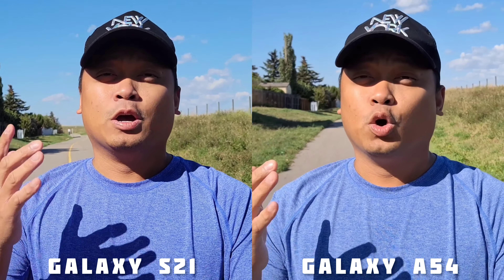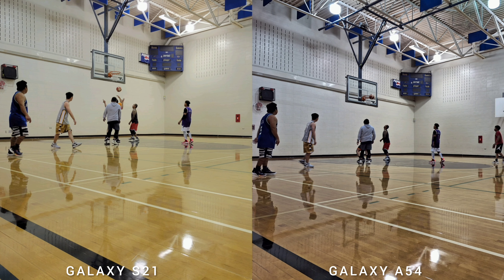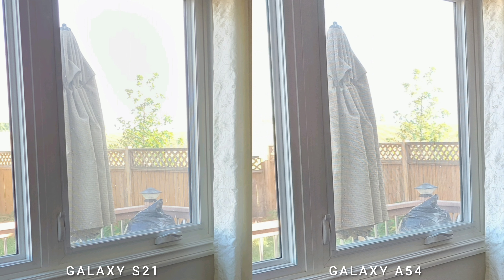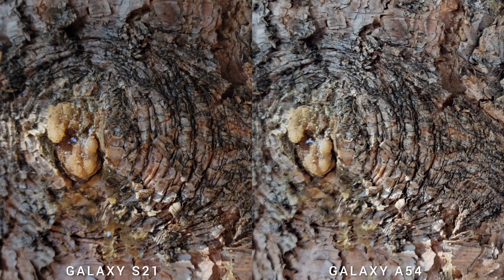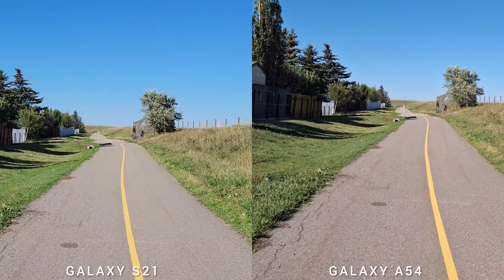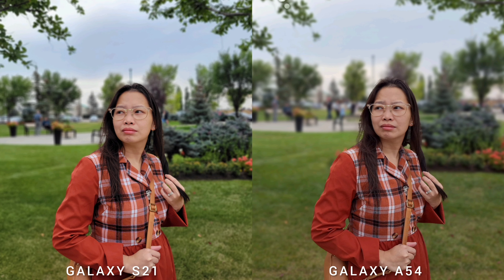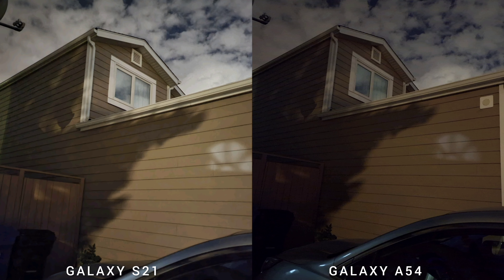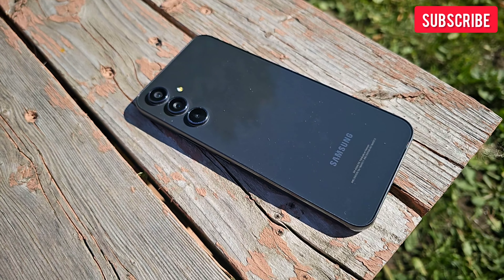Galaxy S21 vs Galaxy A54 camera comparison! (Old flagship vs New midrange)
Samsung Galaxy A54 vs Galaxy S21 camera test! This is the comparison of old flagship vs new midrange. Galaxy S21 vs Galaxy A54 camera comparison!

Samsung Galaxy S21 is a really solid smartphone back in 2021, it has Snapdragon 888 with 8 gigs of RAM, and if you need a really good phone in terms of speed, I will likely buy this phone over A54. It also has reverse wireless charging and support for Samsung DeX.

While the new midrange Galaxy A54 is a really good choice for anyone who wants to buy a new Sa.sung phone that will last very long because of its 5 years software support and a beefy 5000 miliampere battery. Also, the design is the latest Samsung has too with the S23 series so its looks current. You may find these two phones with similar price tag so will you take the older flagship or the newer midrange?

✅️ Galaxy S21
Better background blur on portrait
Brighter night shots
Telephoto zoom

✅️ Galaxy A54
More lively portrait mode
Darker but better color night shots
Macro mode

7RYMS Rimo S1
SoundPeats Engine 4

➡️ Our Professional Studio Setup:

Video Recording (A-roll): Sony A6400 / Sony ZV-1F
Video Recording (B-roll): Lumix GH4
Video Recording (Top down): Sony ZV-1
Aerial Shots: DJI Mini 3 Pro
Camera Lenses: Sigma 16mm f1.4 / Sony 50mm f1.8 / SLR Magic Cine 25mm f0.95
External Mics: Sony EMC-LV1 / Sennheiser XSLav / Blue Yeti
Video Rig: Soligor T145 / Movo SPR-5 / Pivo Pod
Lights: Bower Studio / Pivo Lights
Video Editing: Adobe Premiere Pro / iMovie
Thumbnail Camera: Canon G7X Mark iii
Thumbnail Editor: Canva / Snapseed
Workstations: iMac 24" / DELL Precision vPro
Outro: Canva
SEO: VidIQ